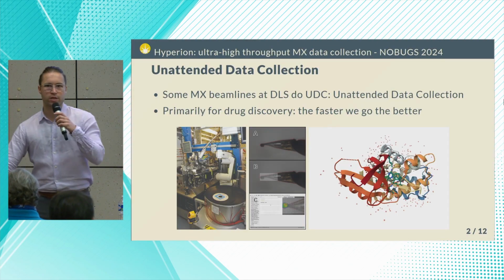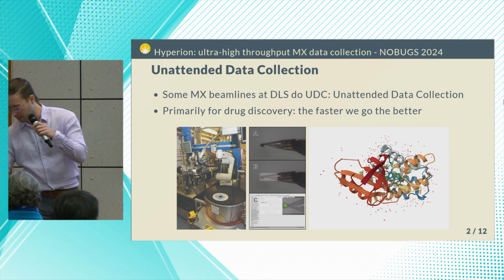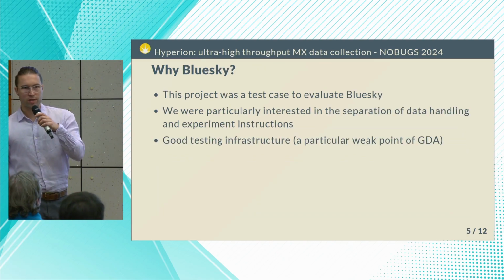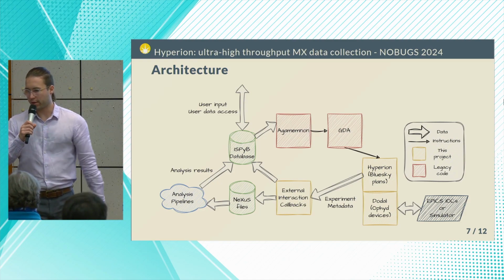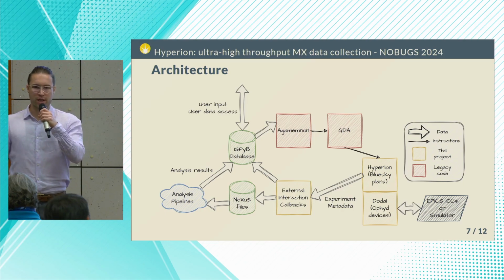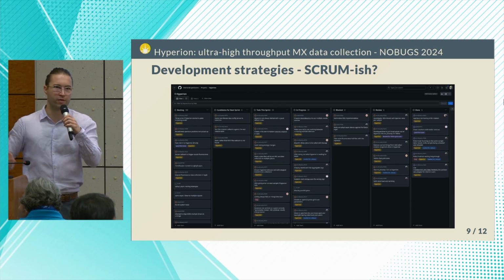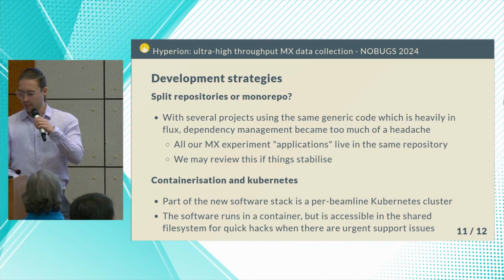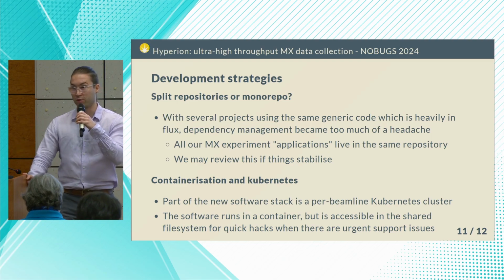250924 - 15 - Beamline Control Systems 1 David Perl